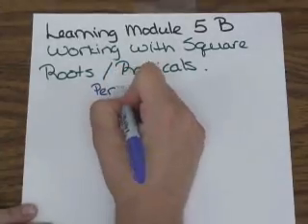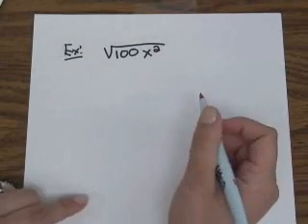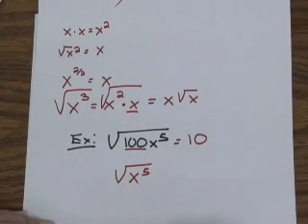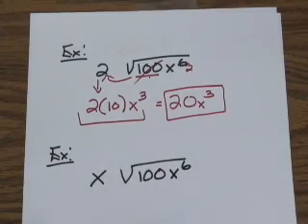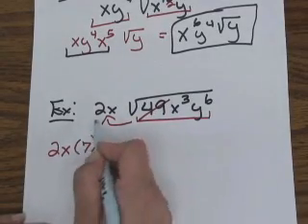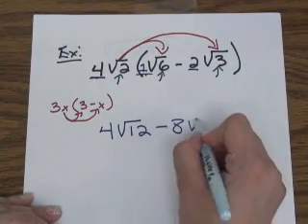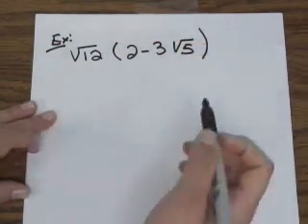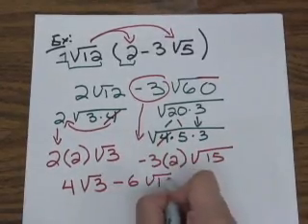Working with Square Roots/Radicals